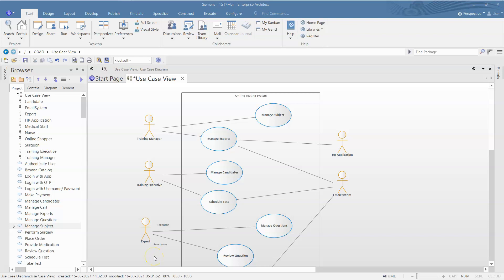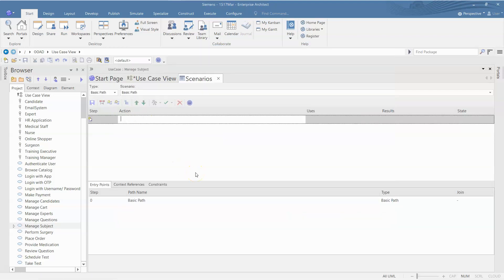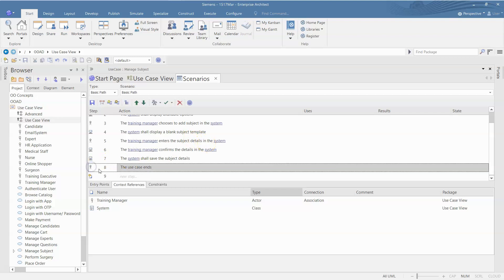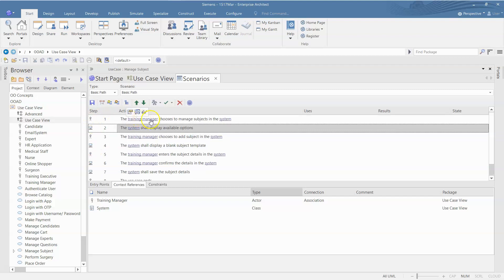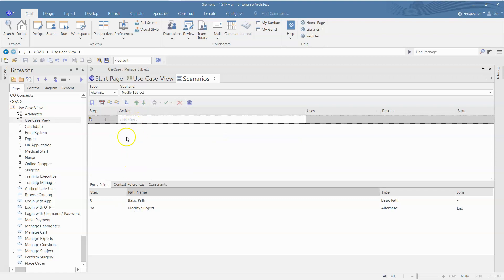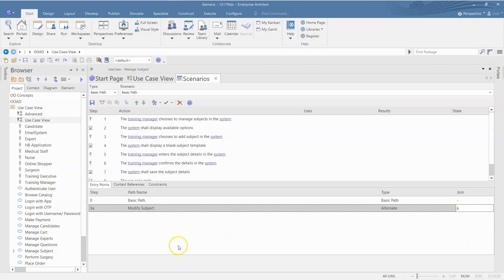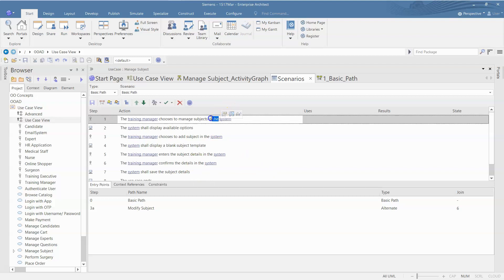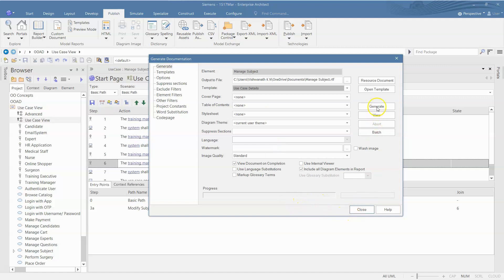003a - Scenario Editor in Enterprise Architect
Elaborating the use case flow of events in terms of Basic Path and Alternate Paths using the Scenario Editor in Enterprise Architect.